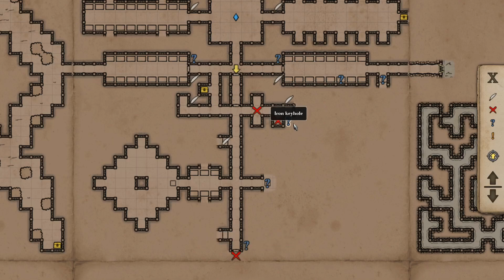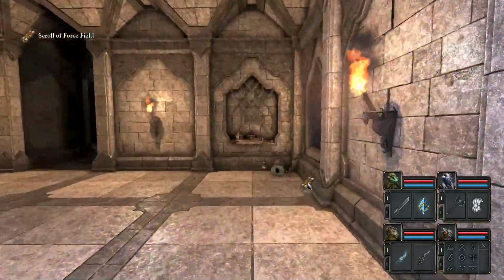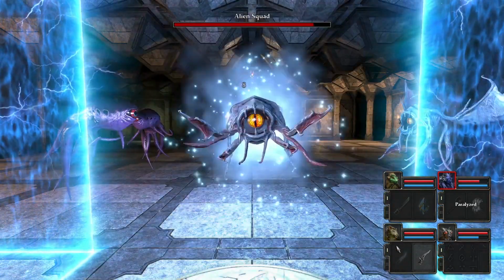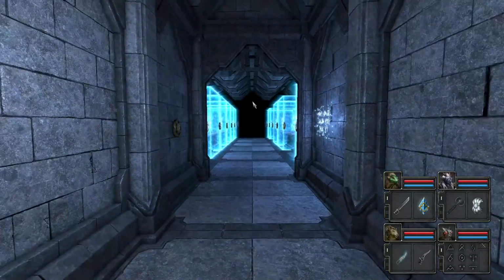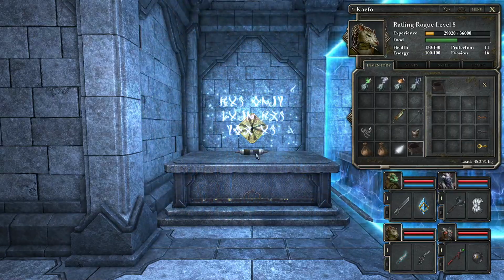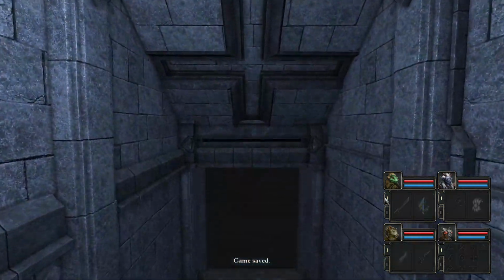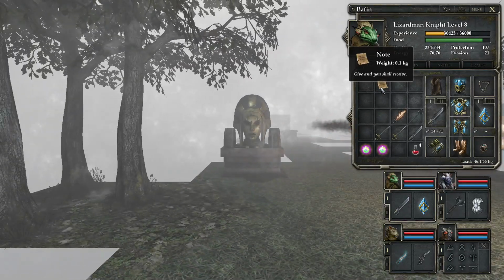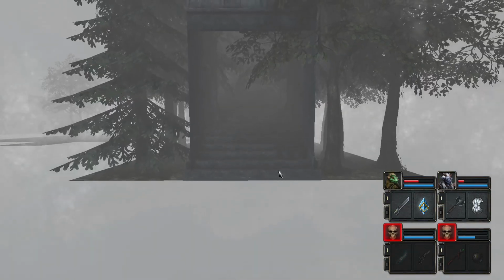The Legend of PAT - E16: Made of air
Given the wide variety of items I'm asked to provide, I might have to extend my policy of "never throw anything away" to "don't eat the last of any item". The Four Plagues will never die!